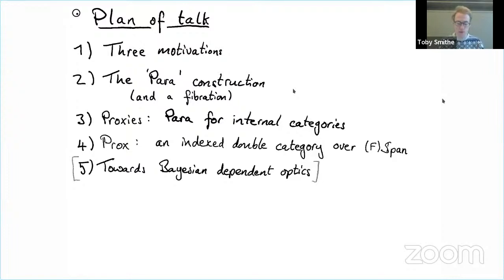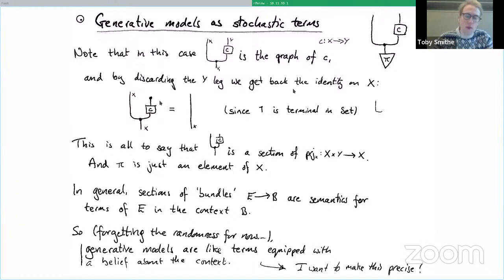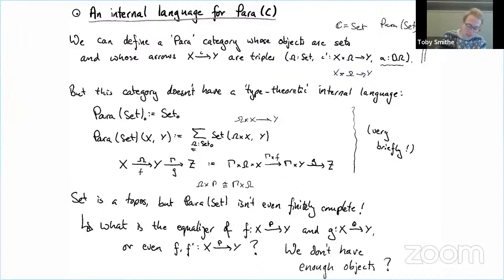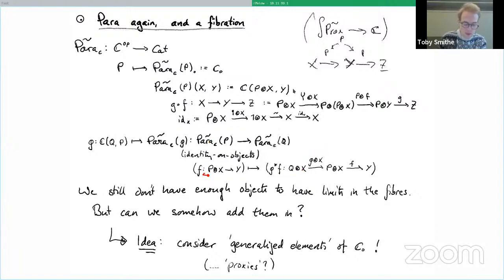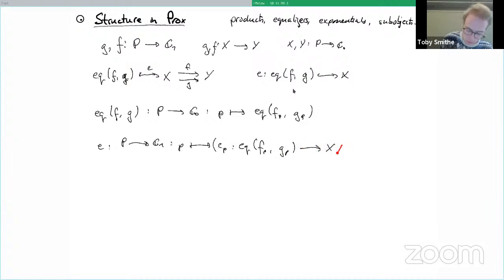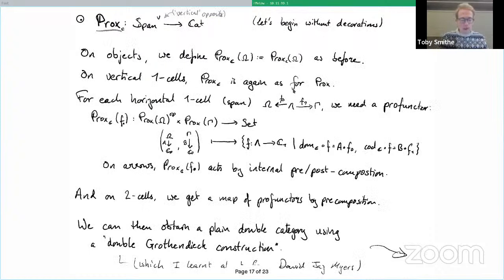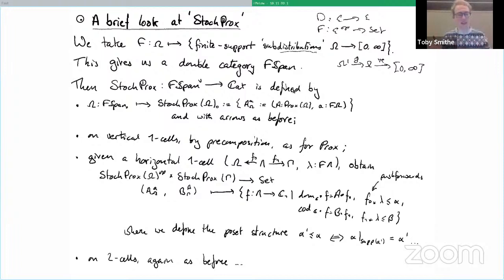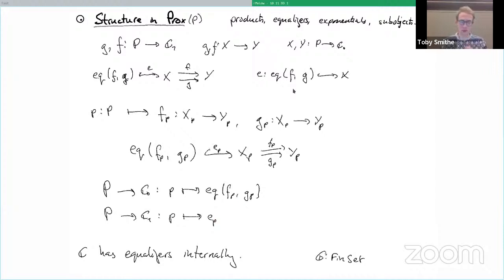Toby St Clere Smithe: "Categories by proxy and the limits of Para"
Intercats: 22nd March 2022
The notion of parameterization is of great importance in categorical cybernetics, providing space for morphisms to be learnt, or for their choice to be 'externally' determined. At the same time, the concept of 'randomness pushback' tells us that the randomness of a stochastic channel can also (in nice circumstances) be so externalized, leaving instead a random choice of deterministic map. The usual perspective on parameterization is an 'internal' one, treating the parameter as a modification of a morphism's (co)domain. In general, however, this perspective is not wide enough to retain all the structure of the category at hand: an 'external' perspective seems mathematically, as well as philosophically, necessary. (In earlier work, we attempted to provide such an external perspective using an enriched-categorical notion of parameterization, but this is similarly insufficient.)

Here, we describe an alternative perspective, considering an internal category parameterized by its 'external' universe. We build an indexed double category over the double category of spans in the universe, with each base object representing a choice of 'parameterizing context'. When the internal category has limits or a subobject classifier, so does its parameterization; with appropriate quotienting, so does the corresponding Grothendieck construction. By decorating the spans with (sub)distributions, the same facts hold true even in the stochastic case, suggesting semantics for notions of 'stochastic type' and 'stochastic term'. In this setting, we can reformulate Bayesian lenses as "Bayesian dependent optics", treating generative models as such stochastic terms.